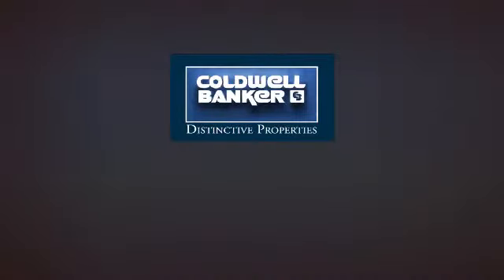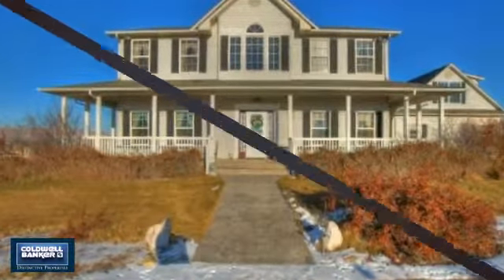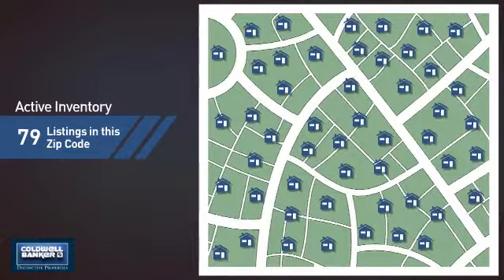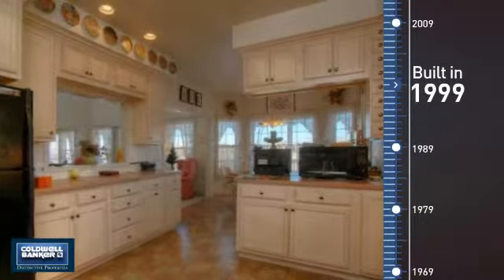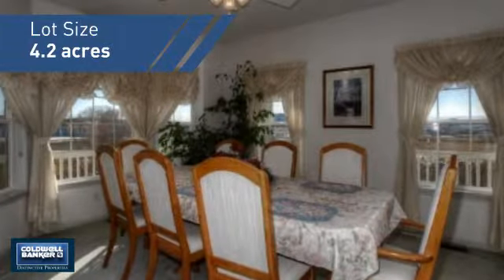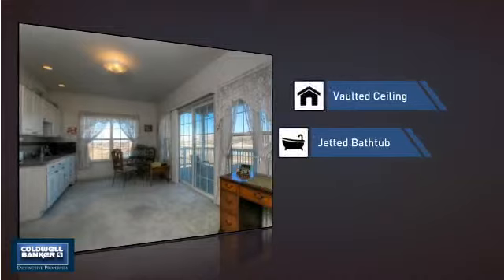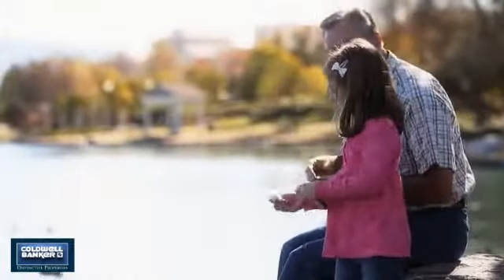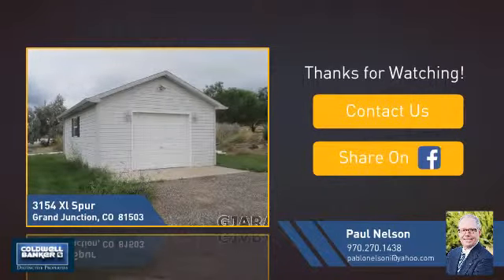Homes for Sale in Grand Junction 3154 XL Spur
Handsome 2 story with walk-out basement. Wrap around porch. Views in every direction. In-law setup. Horses okay on over 4 acres. Property adjacent to private trail around lake. Very low maintenance vinyl and aluminum exterior. Media room with built-in speakers. Over-sized heated 3 car garage with heated shop above. 16x24 equipment shed with electricity. High efficiency heating and cooling. Cable TV, High speed data wired throughout. Beautiful home, move-in condition. A place you'd be proud to live. Buyer(s) to verify; all information subject to change/error.